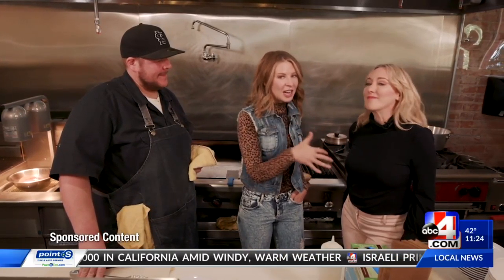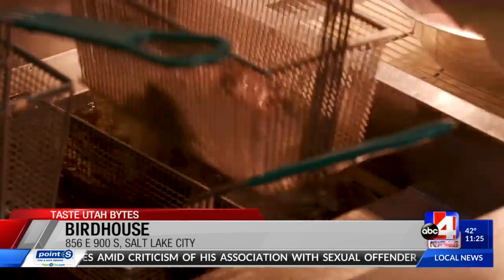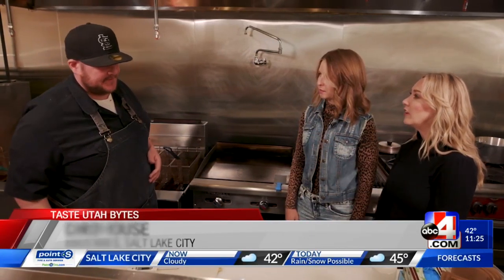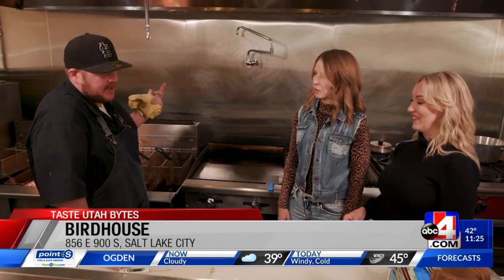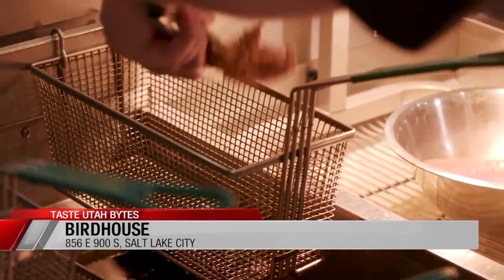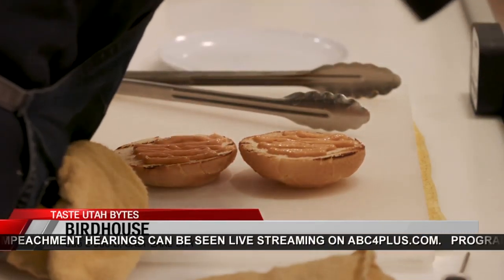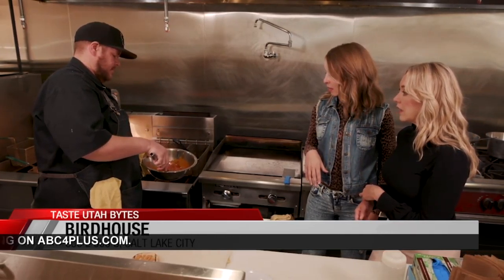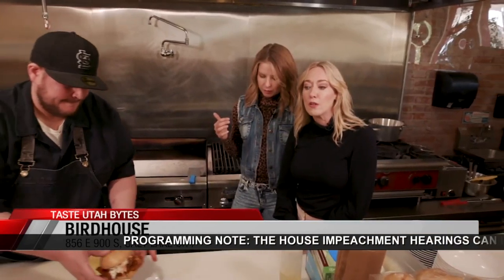Taste Utah: Birdhouse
Utah Restaurant Assoc. Taste Utah: Birdhouse - Midday - 11.21.19